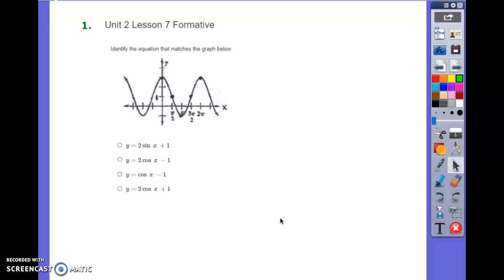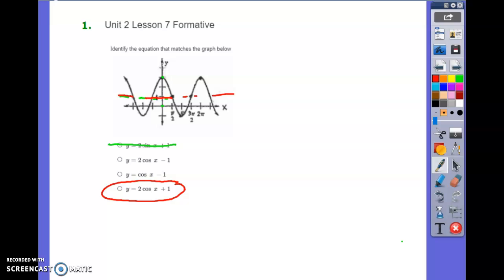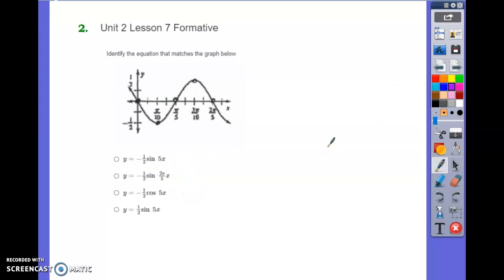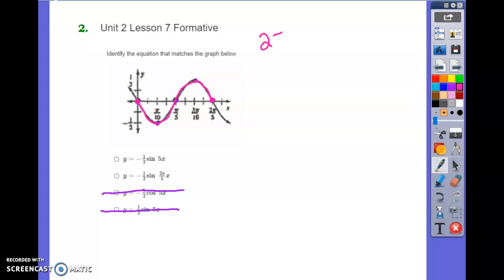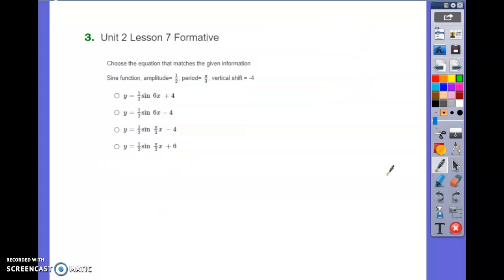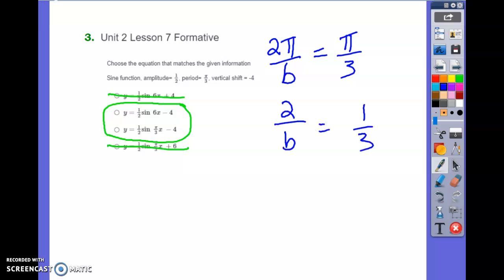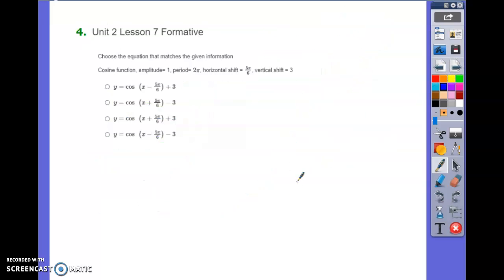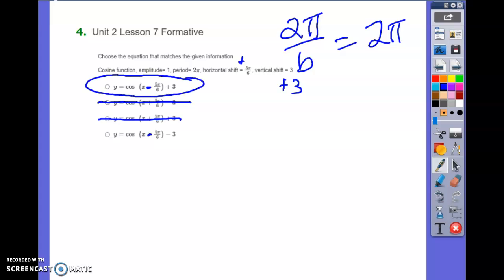U2 F7 Precalculus